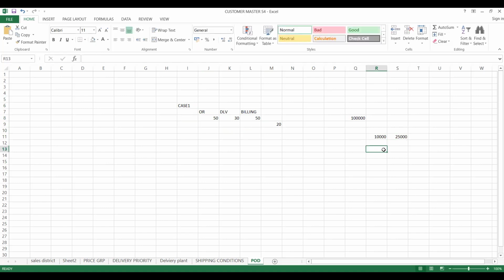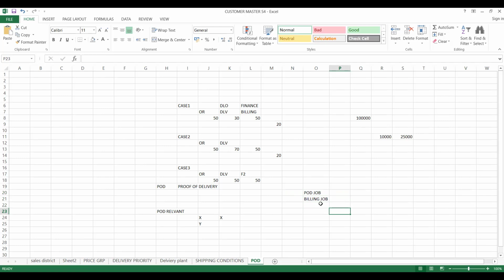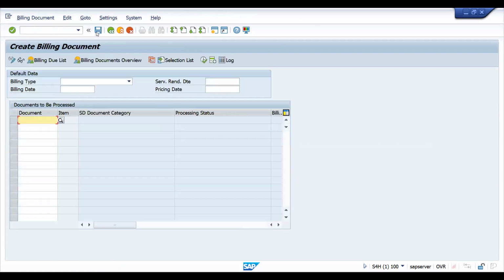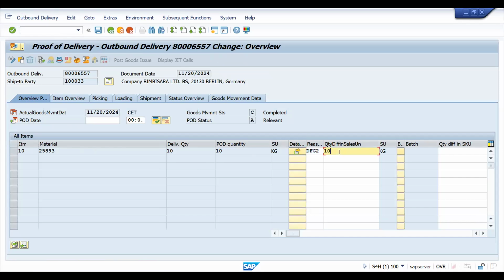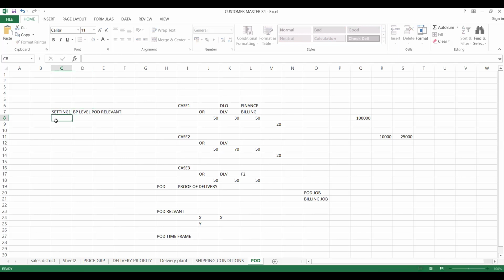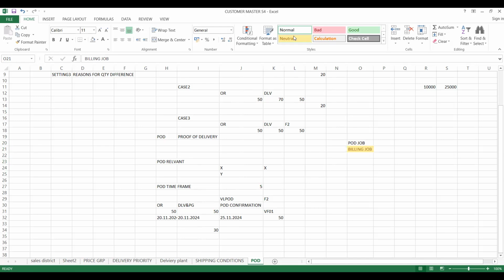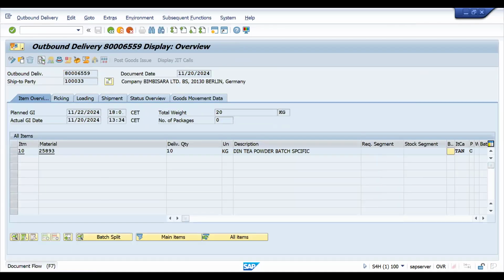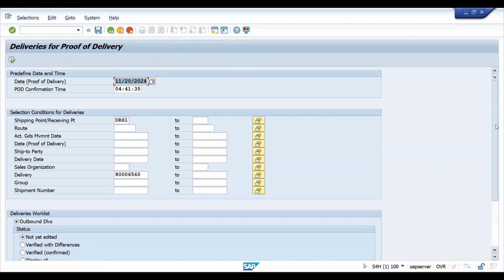SAPSD:BP SALES MASTER DATA FIELD BY FIELD LEARNING SHIPPING TAB –POD RELEVANT AND POD TIME...